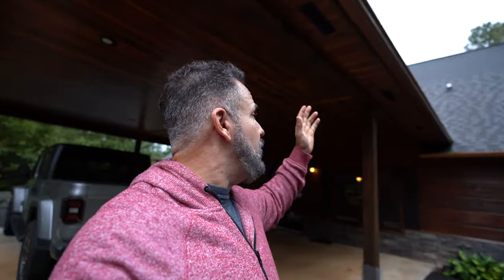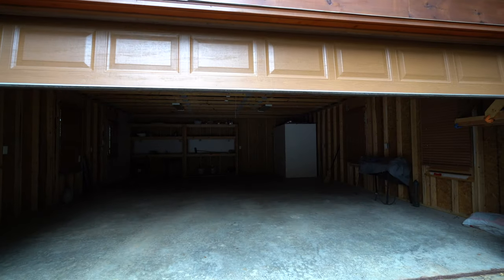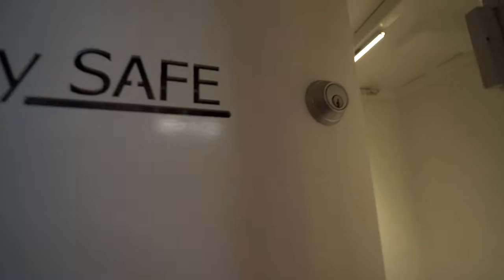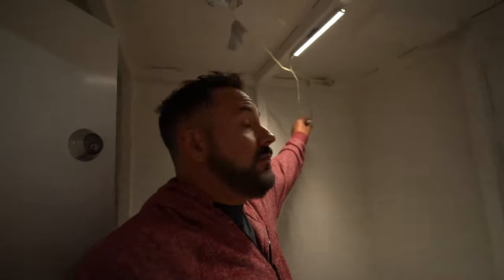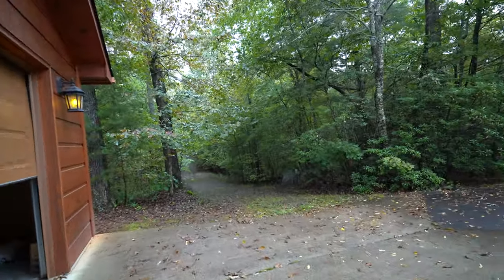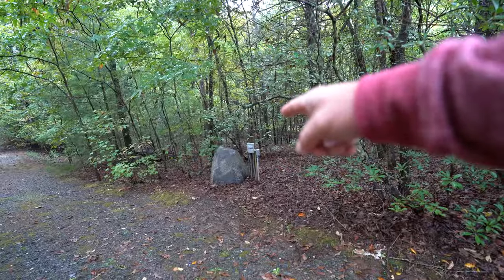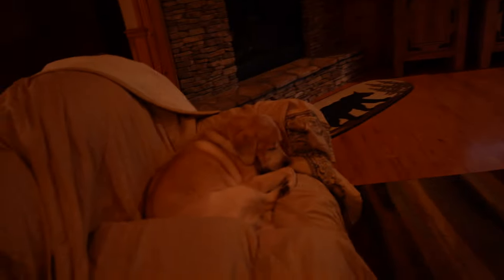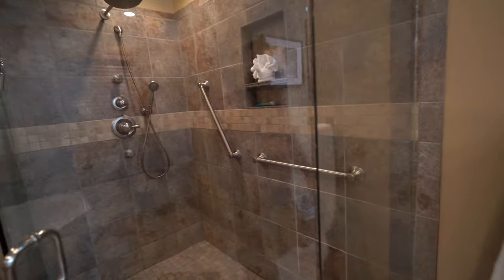Sony a7iii | Blue Ridge, Georgia | Cabin Rental Surprise!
An unexpected amenity at the cabin we rented in the town of Blue Ridge, Georgia. This is a beautiful cabin on a great piece of property. We visit Blue Ridge often and have stayed in many unique cabins, but nothing as interesting as this one.